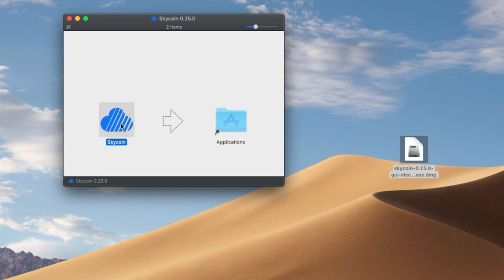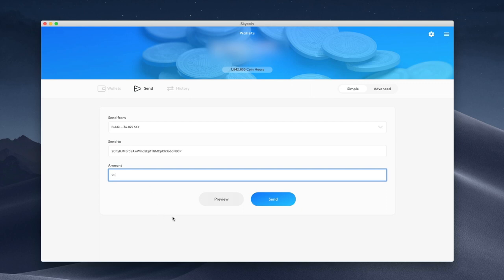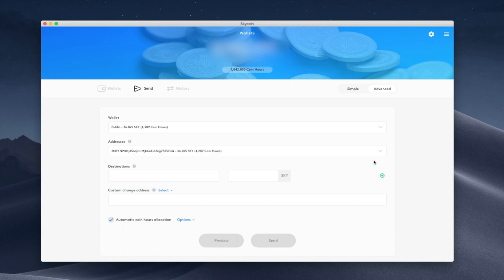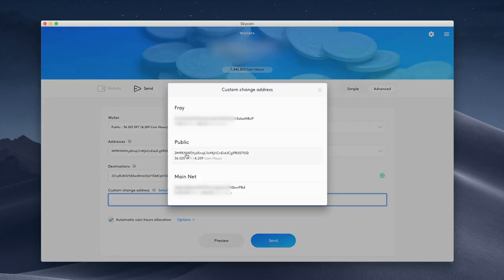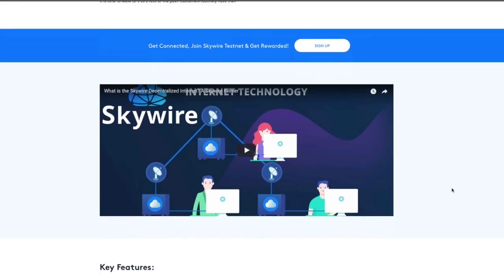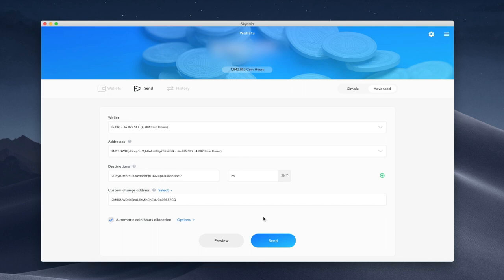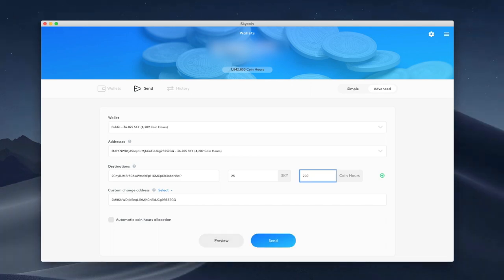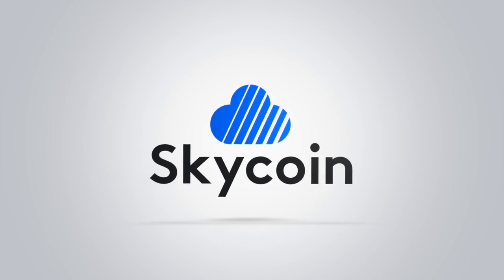Sending Skycoin Like a Pro... Advanced Settings in the Skycoin Wallet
The Skycoin desktop wallet is easy to use, but there are some advanced settings you may not be immediately familiar with, particularly when it comes to allocating Coin Hours when you send Skycoin. This video is a brief introduction to some of the advanced options available when you send Skycoin from your wallet.

If you like my videos and would like to contribute to me making more, feel free to donate some Skycoin: GCB5KK9LmJzxxxh2hMoKm3HRXwaJe9vRfd